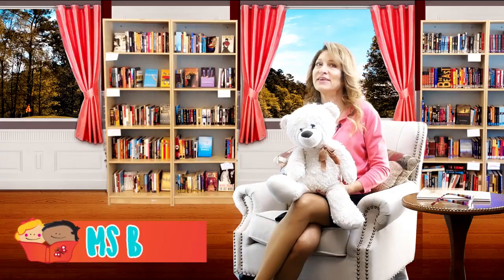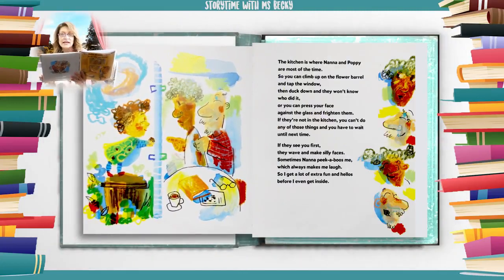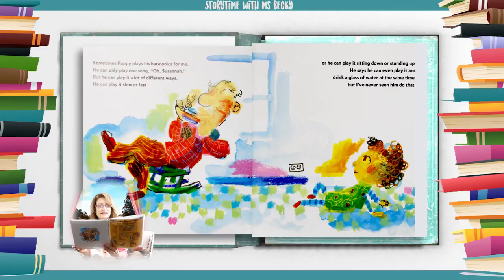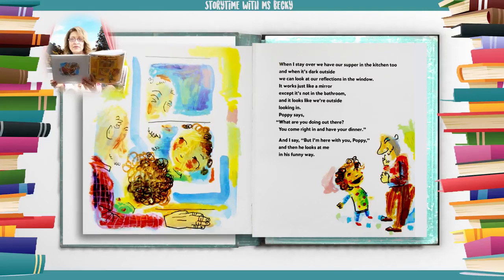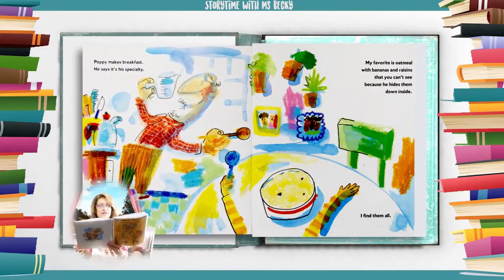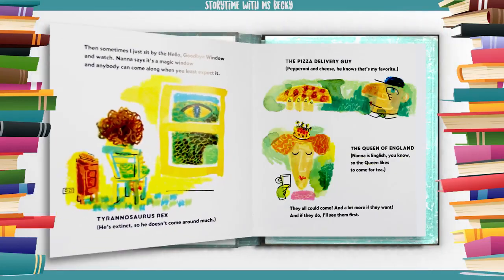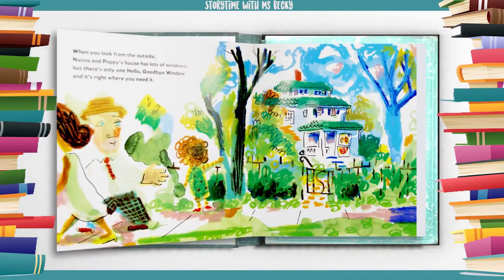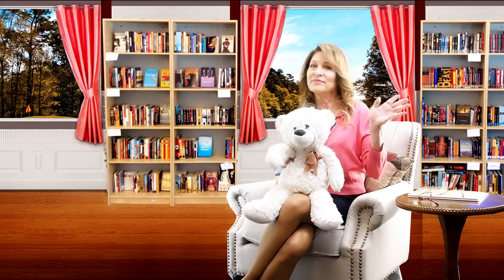[Hello ABC] 영어동화책 - 49. The Hello, Goodbye Window 안녕,잘가 창문 [잠자기전 영어스토리북10분 듣기/읽기/눈감고듣기]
[Hello, ABC] 우리아이 영어 엔터테인먼트 / 잠자기전 10분읽어주기 / 하루 3번 한번듣기, 한번읽기, 눈감고 듣기 / 다양한방법시도!

1. 하루 10분 아이와 함께 영어 스토리북을 읽어주세요. 소리내어 읽는것이 핵심포인트입니다. 아이와 교류하고 함께 즐거운 시간이 되도록 노력해주세요. 이 시간이 스트레스가 되는것은  추천드리지 않아요.

2. 내용을 굳이 파악하려고 하지 마세요. 그저 상상만으로 충분합니다. 이러한 경험은 나중에 필요할때 쉽게 롱텀메모리로 전환되는 즉 기억력을 증진시키는 중요한 역할을 하게 됩니다.

3. 제목은 아이와 함께 알아보고 시작하세요. 되도록 아이가 좋아하는 글을 읽으시는것을 추천드립니다. 아이가 읽을때 아~, 음~ 등 다양한 리액션으로 집중해서 들어주시고 조용히 하메 읽어주세요.